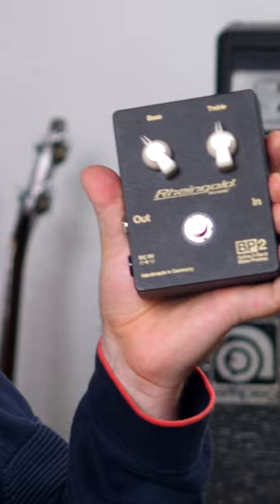The preamp that made me build a new pedal board!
The Rheingold BP-2 Bass Preamp